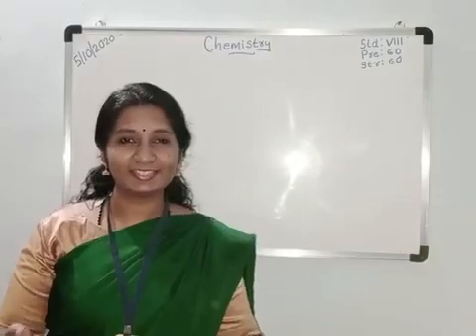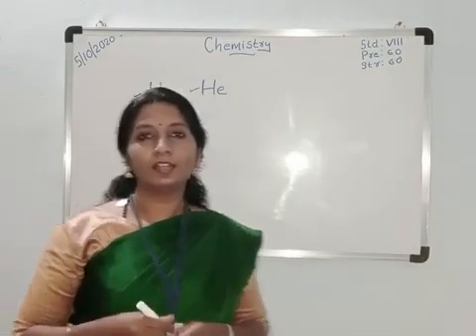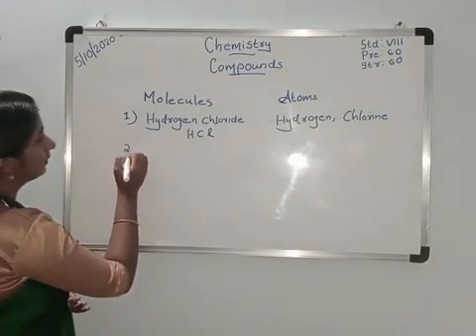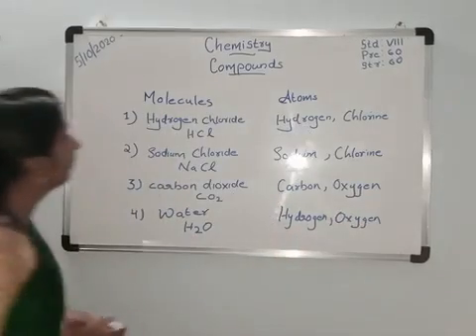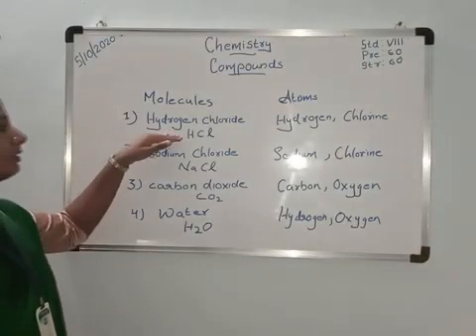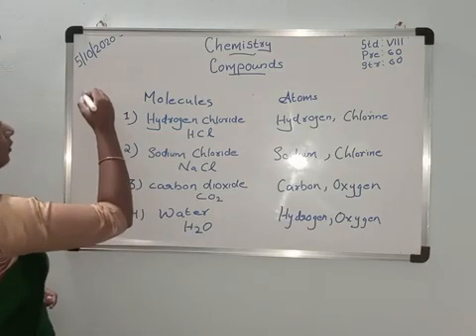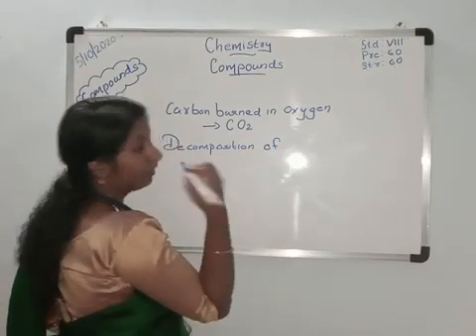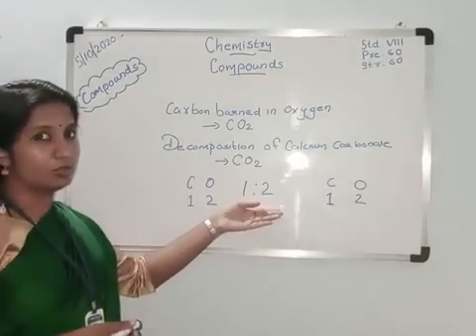Class VIII CHEMISTRY - COMPOUNDS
Jyothis Elsa Thomas